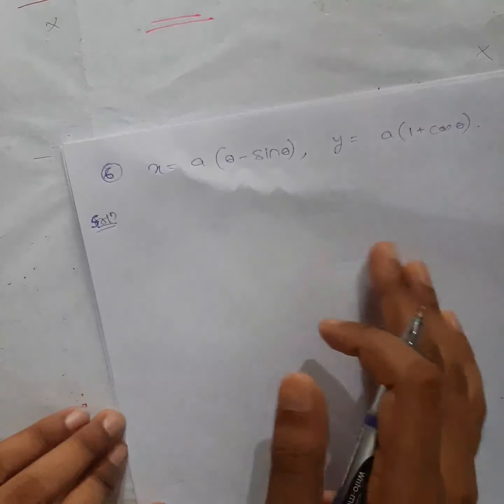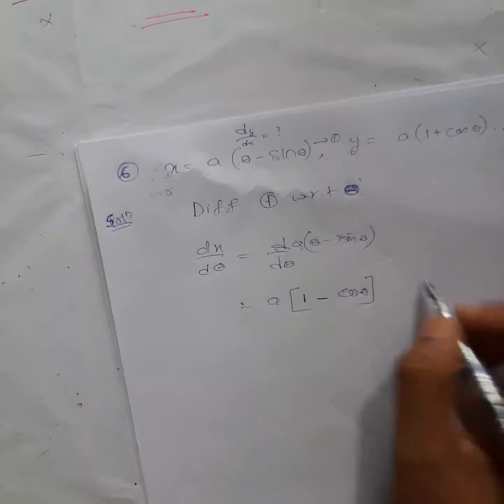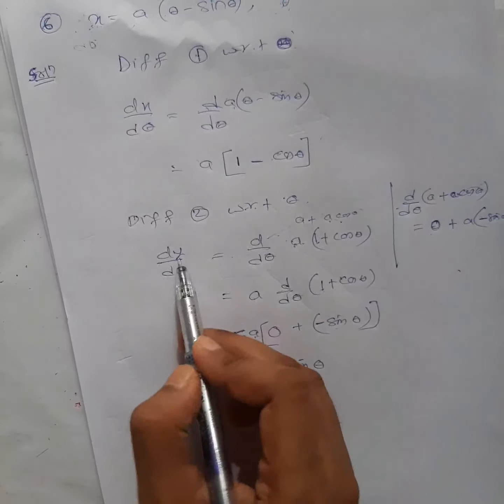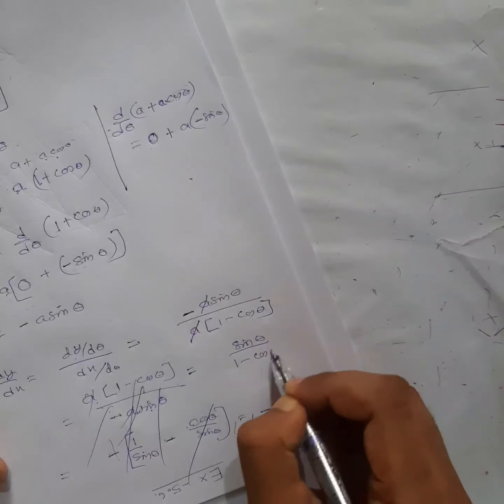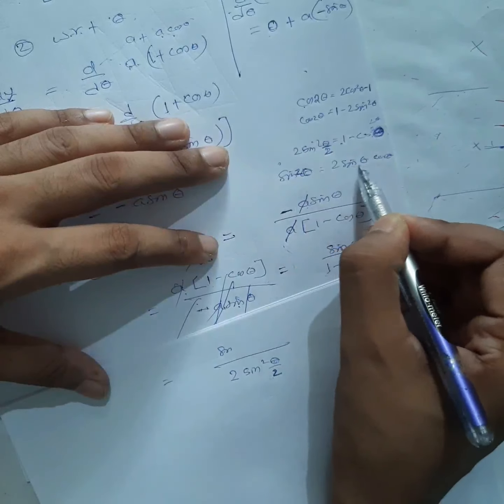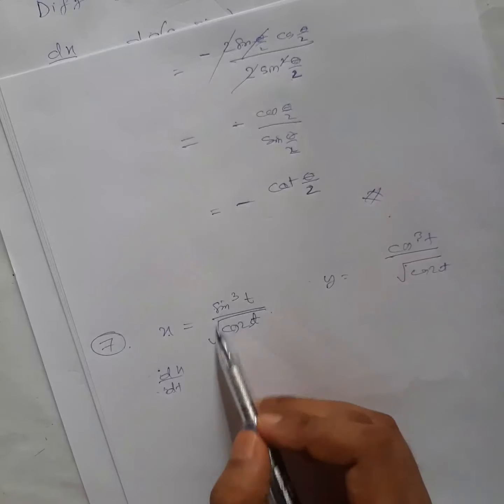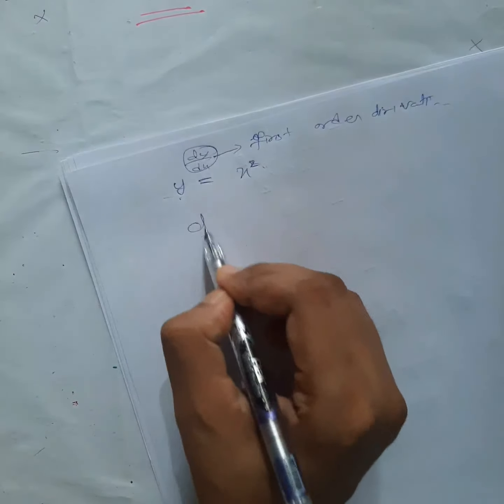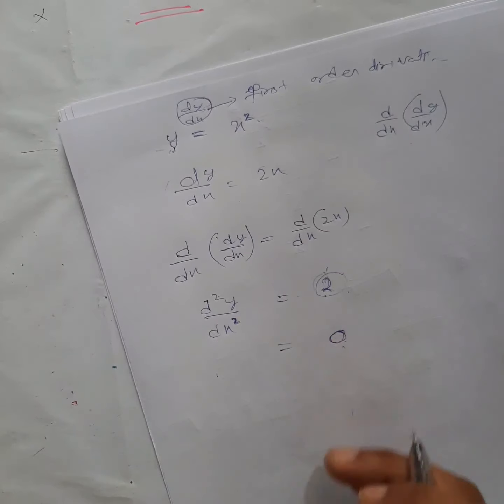Lecture 24 part 22